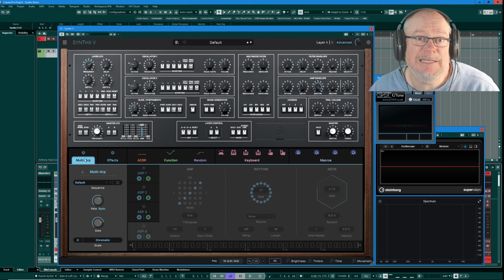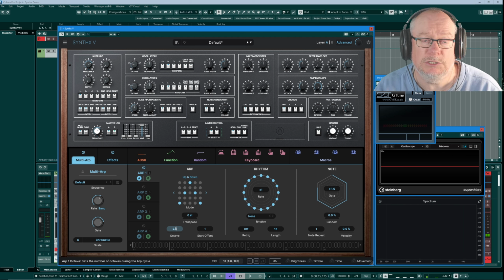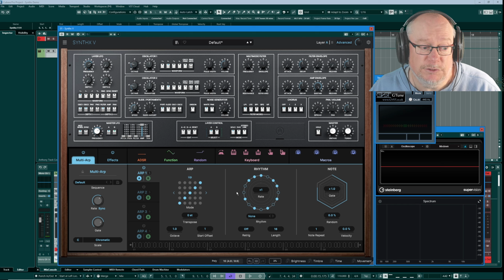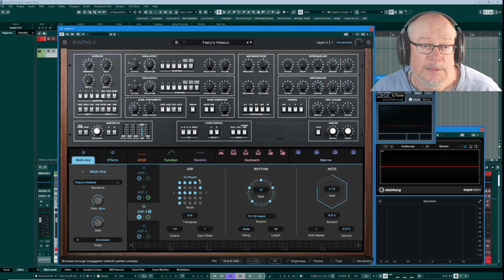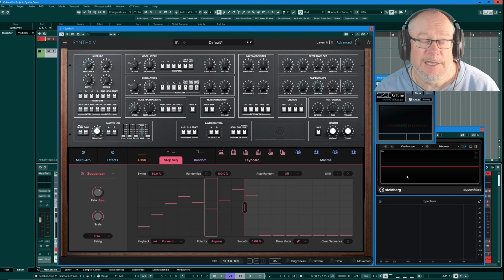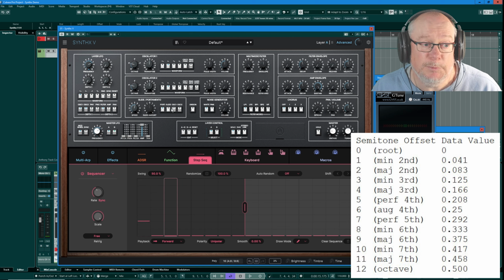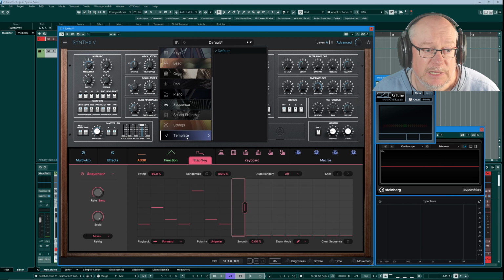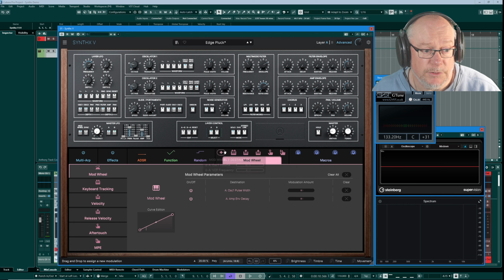Arturia Synthx-V Tutorial #5 - The Arpeggiator & Sequencer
My channel is these things:

1. A place to share my music - both songs and instrumental pieces. Much of the music I write features in...
2. Tutorial videos about music composition and production
3. An outlet for me to discuss all things musical - including technical break-downs of software and tools that I use, as well as more wide-ranging discussions of topics that interest me.